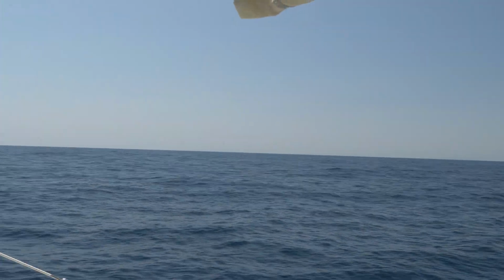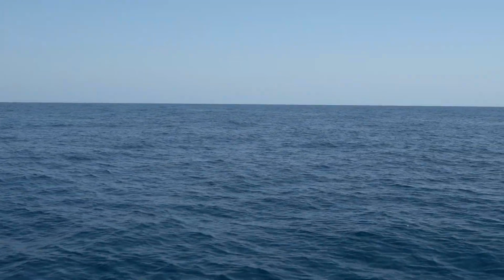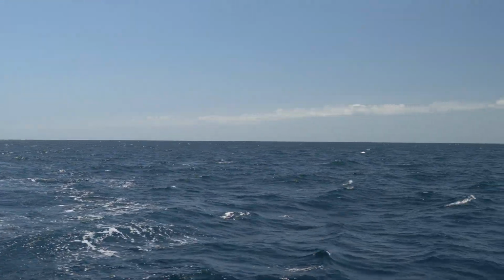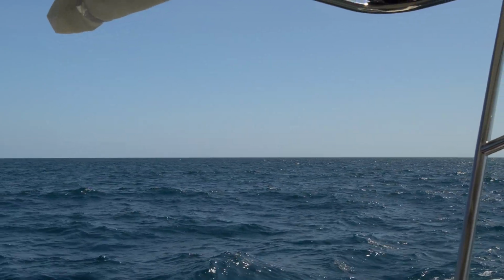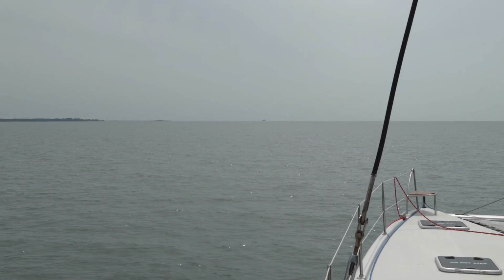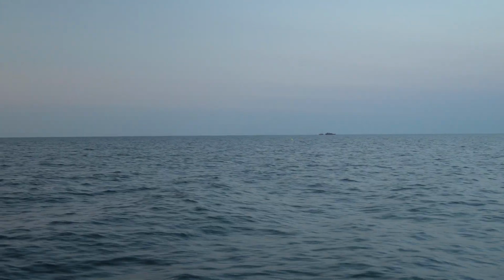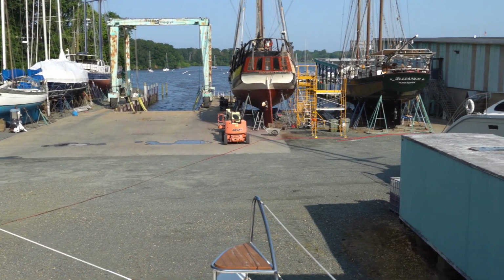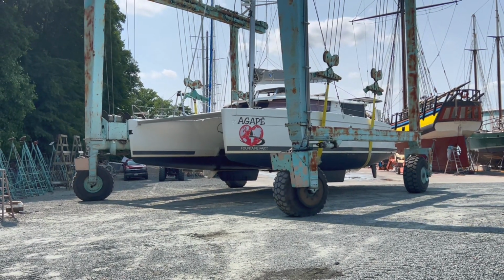Sailing Catamaran - From Charleston SC to Georgetown MD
Sailing our Fountain Pajot Helia 44 on the east coast of the USA and The Bahamas.